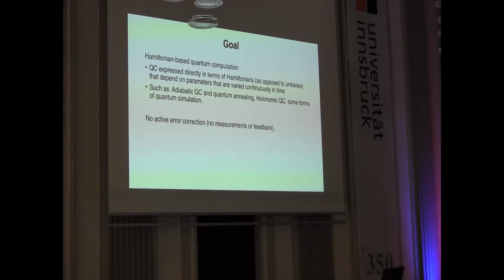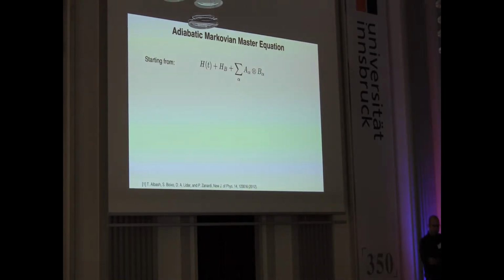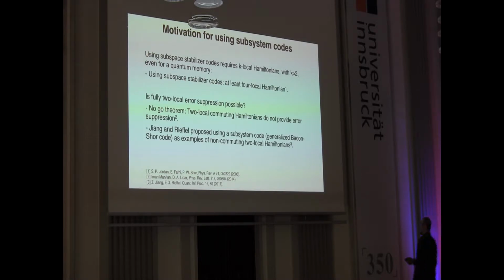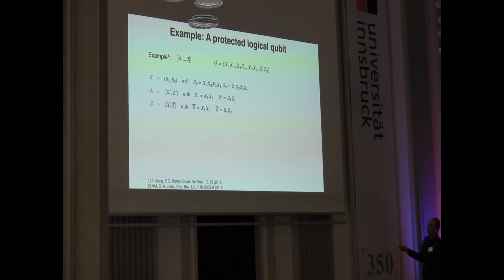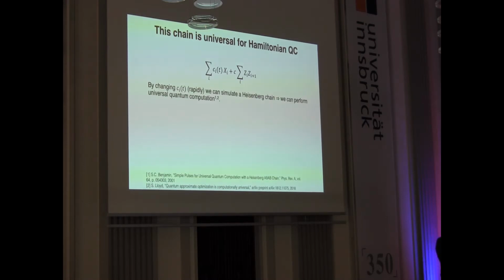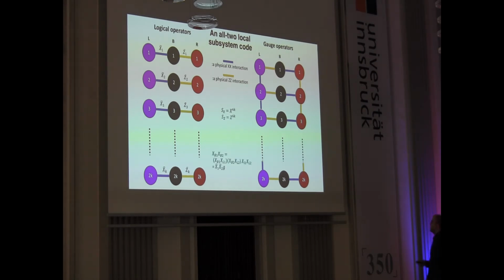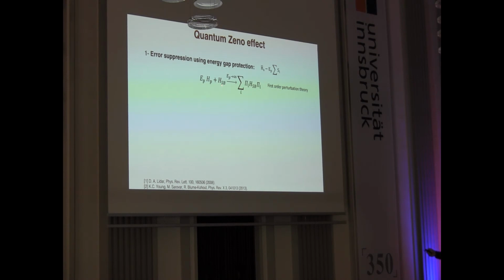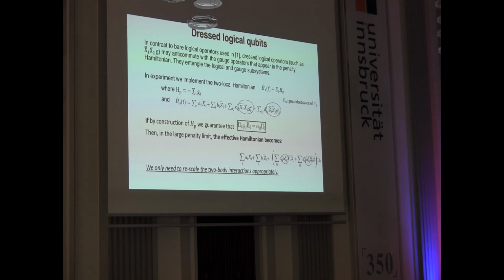AQC2019 Milad Marvian, MIT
Error suppression fro adiabatic quantum computing